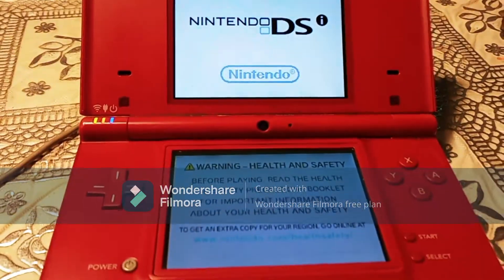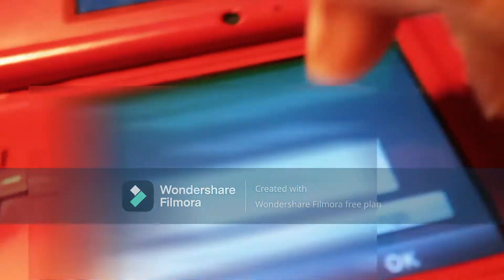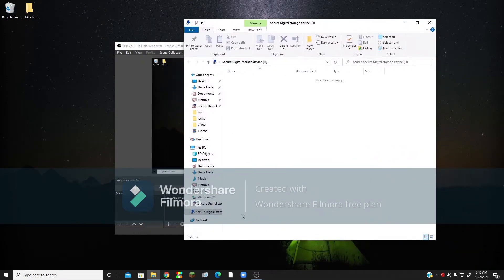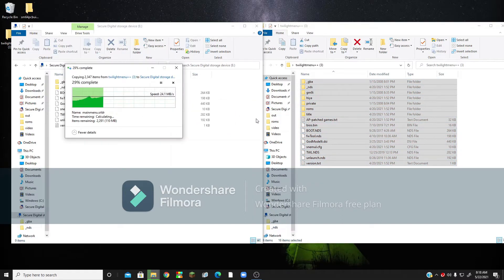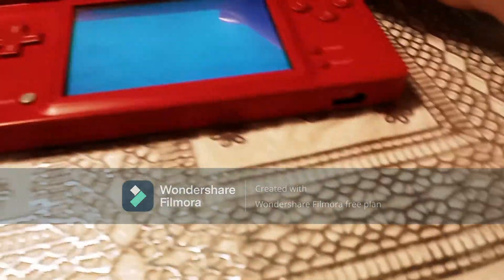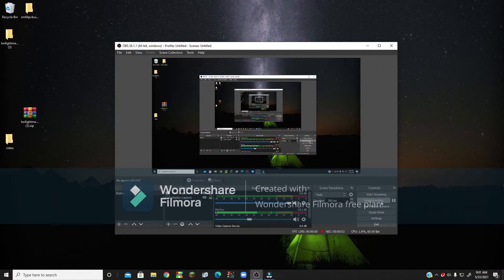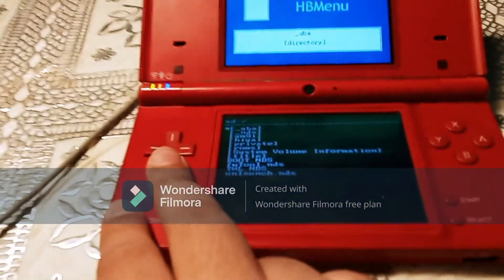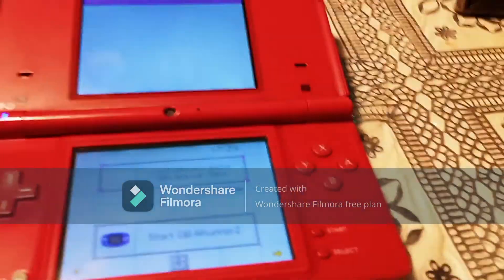How to install TwilightMenu++ and Unlaunch on your Nintendo DSI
Hello everybody. Welcome to the very first video of the Literalgamer81 channel and today I am going to be showing you how to install twilight menu++ and Unlaunch on your Nintendo DSI